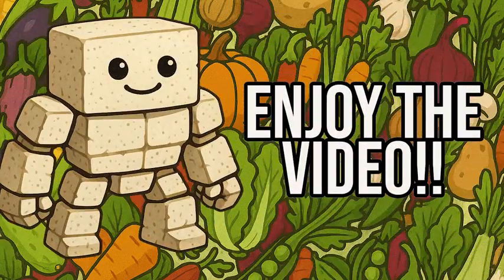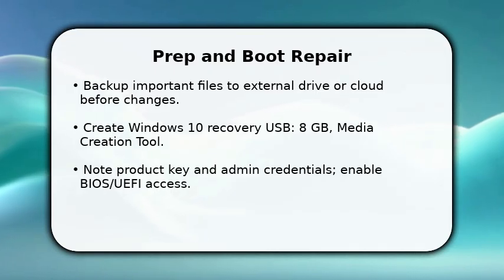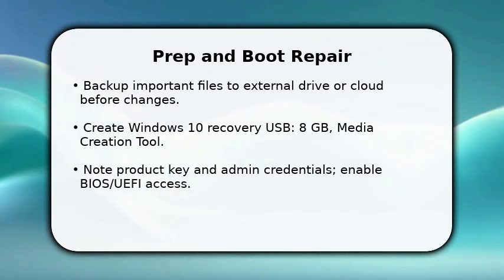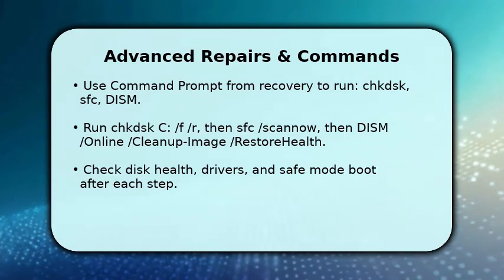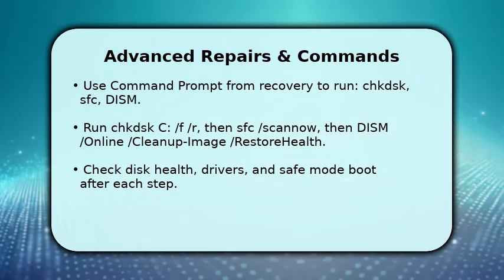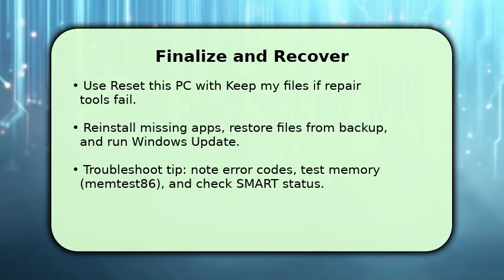How to Repair Windows 10 Step by Step - Full Guide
How to Repair Windows 10 Step by Step - Full Guide | 🔒 Surfshark VPN Deal — Stay private and secure. $1.99/mo + 3 Months Free ▸

Discover the essential steps to repair Windows 1thyne on your own. This comprehensive guide covers common issues, from simple fixes like restoring system settings and updating drivers to more complex tasks such as troubleshooting startup problems or recovering lost data.

Windows 10 Repair, Troubleshoot Windows 10, Recover Lost Data on Windows 10, Update Drivers for Windows 10, Restore System Settings in Windows 10